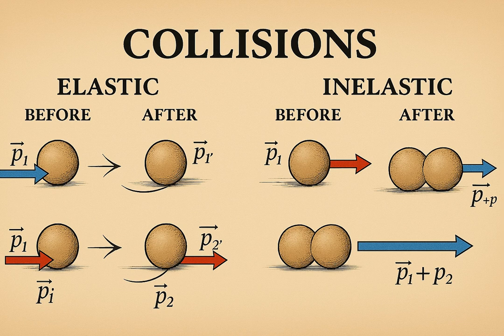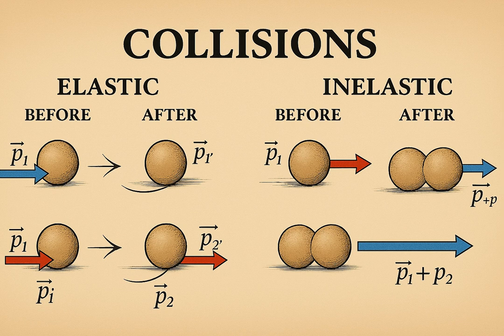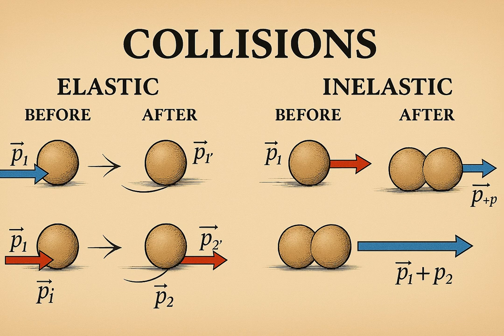Foundations of Classical Physics 4 | Momentum & Collisions: The Impact of Motion | WikiPodcast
In this episode of WikiPodcast, explore the principle of momentum and its conservation during collisions. Learn how momentum plays a crucial role in understanding motion and predicting outcomes in physical interactions.